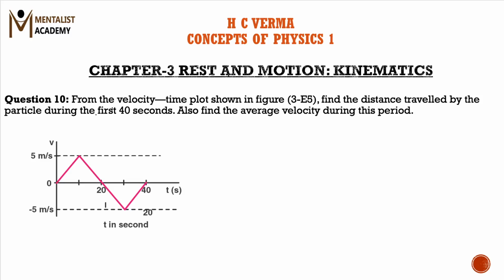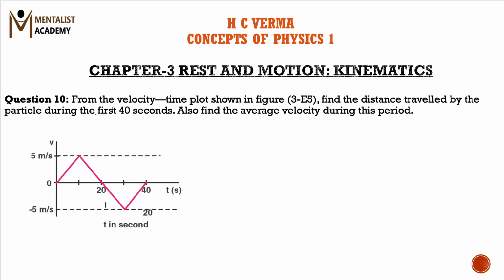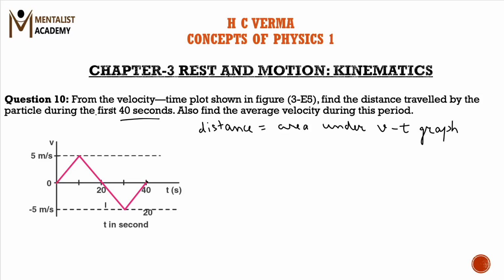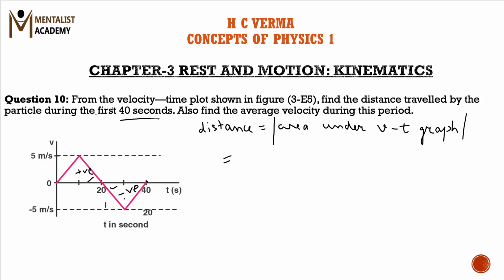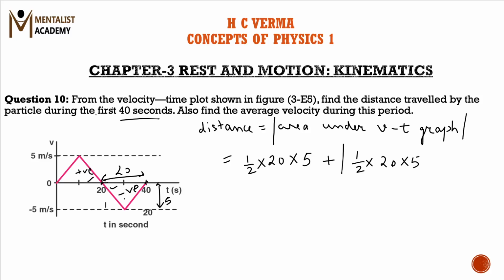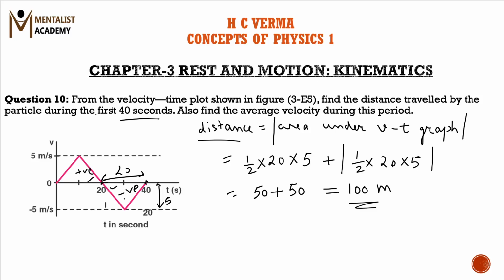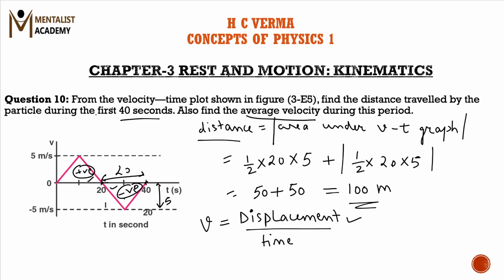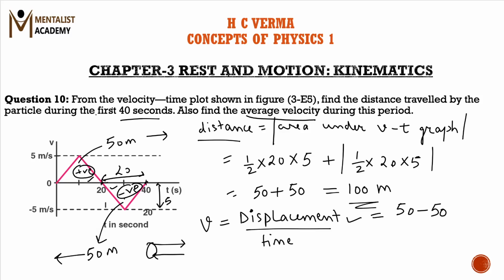Q-10/Exercises/IIT-JEE/chapter3/REST AND MOTION :KINEMATICS/H C VERMA/CONCEPTS OF PHYSICS 1